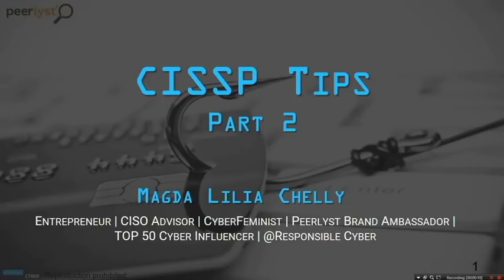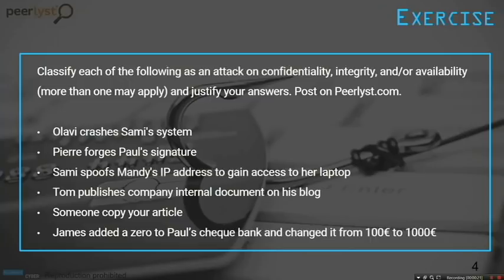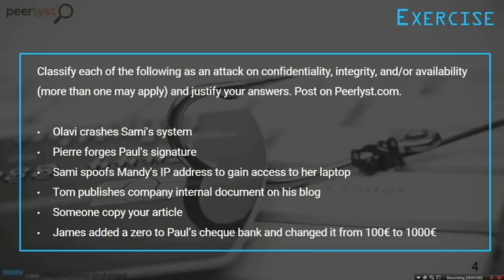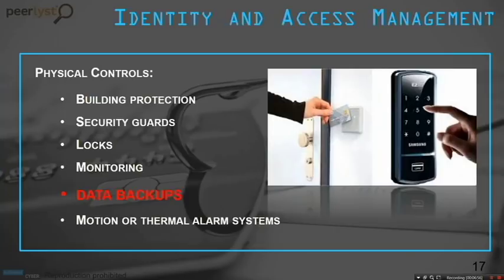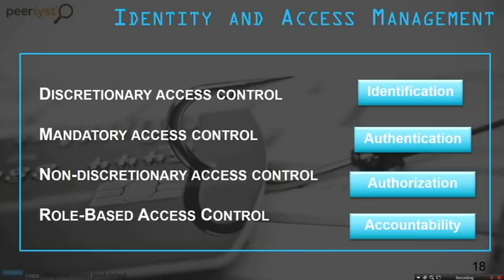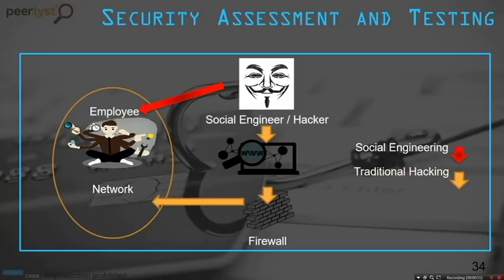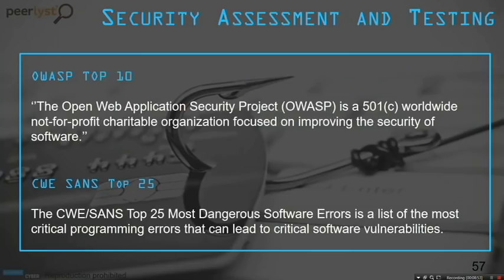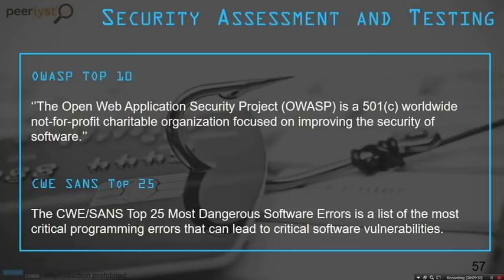CISSP Course Part 2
Let's start with an exercise to see if you have got some concepts right:

Classify each of the following as an attack on confidentiality, integrity, and/or availability (more than one may apply) and justify your answers. Post on Peerlyst.com.

Olavicrashes Sami's system
Pierre forges Paul's signature
Sami spoofs Mandy's IP address to gain access to her laptop
Tom publishes company internal document on his blog
Someone copy your article
James added a zero to Paul’s cheque bank and changed it from 100€ to 1000€

Download the CISSP Tips Part II CISSP Course - Part 2 on Peerlyst